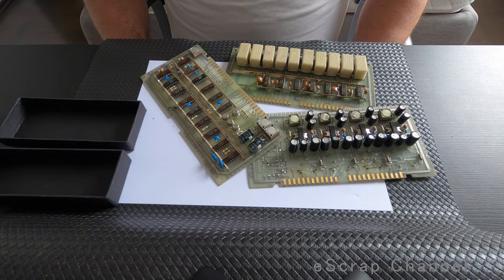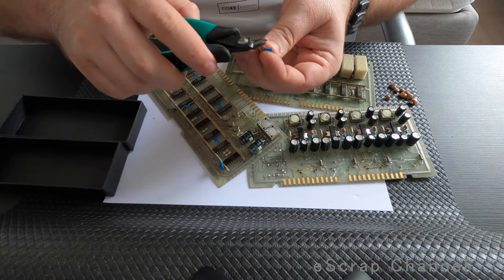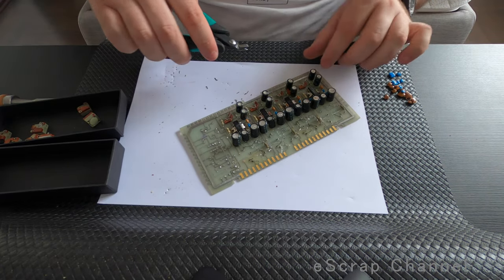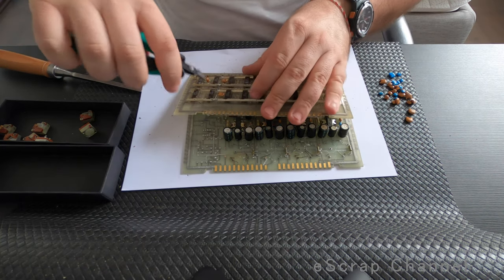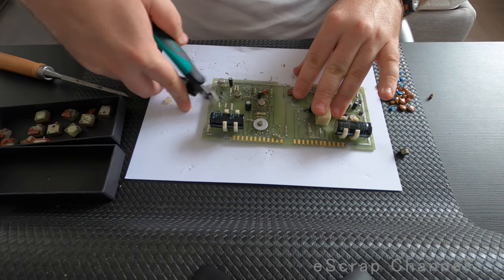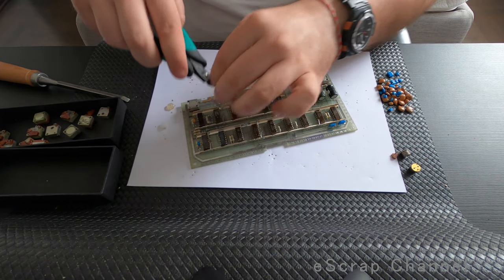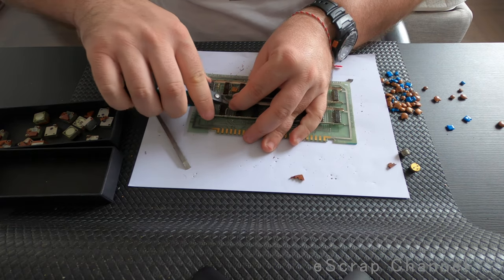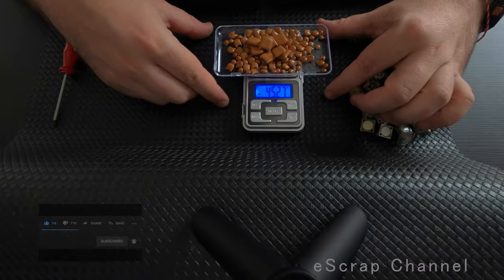Huge Palladium score from Vintage Electronics Boards!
I am continuing the scrapping of 29 vintage electronic boards won on auction. In this video all Palladium containing capacitors and resistors were scrapped out!